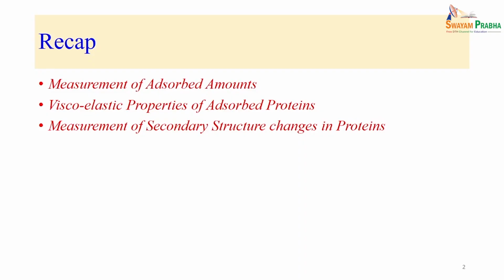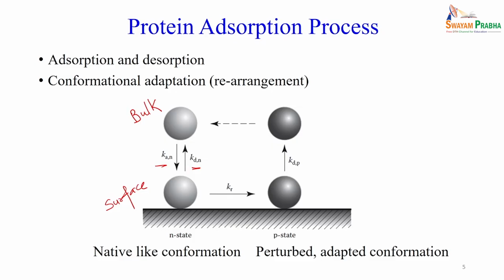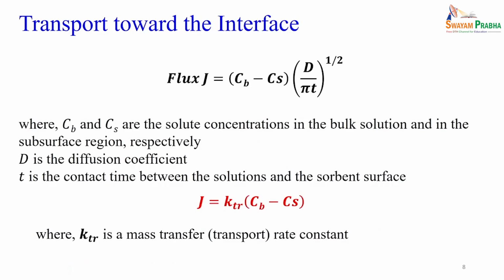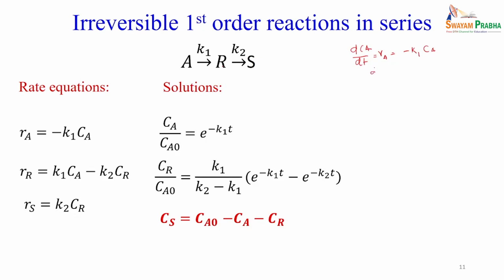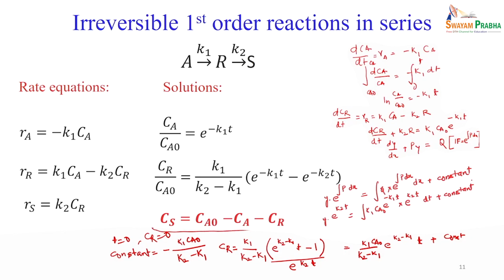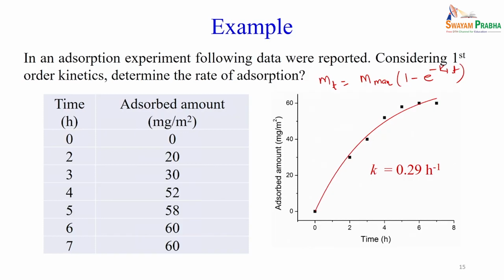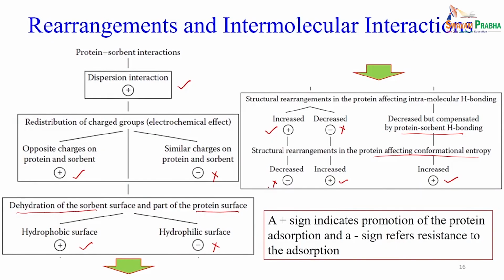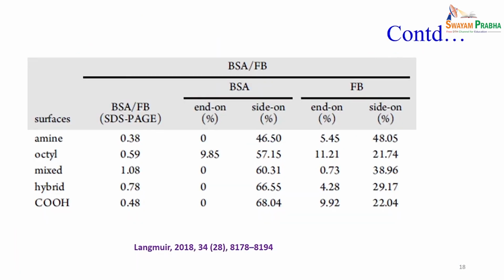Lec 12 : Kinetics of Protein Adsorption